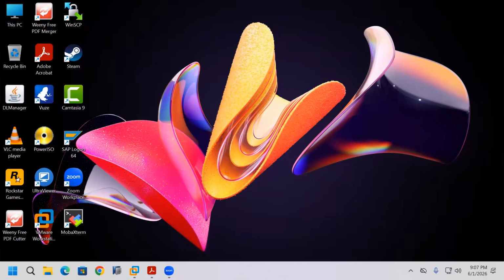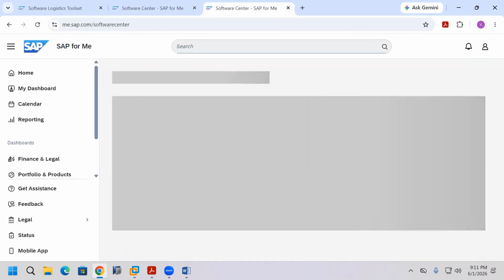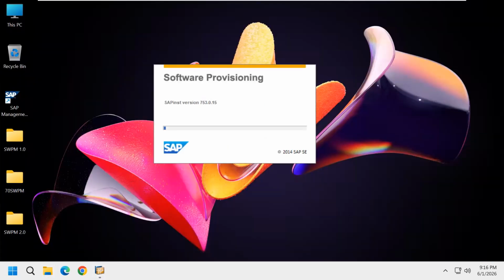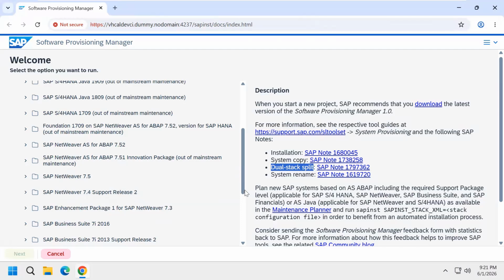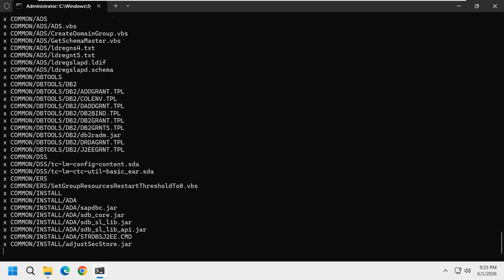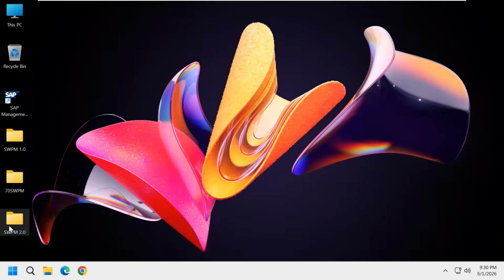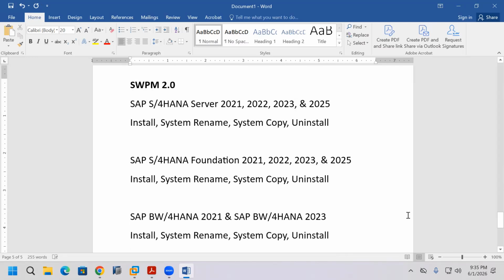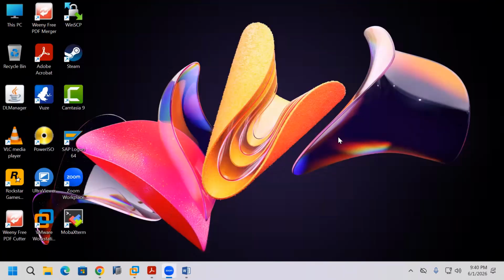Lesson 1: Installing an SAP System Using Software Provisioning Manager (SWPM) (Unit 2)